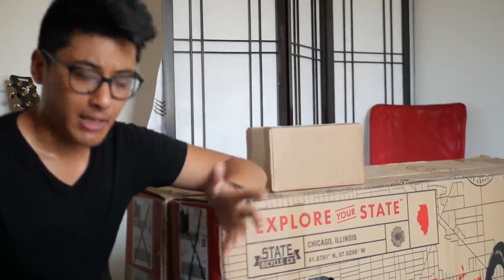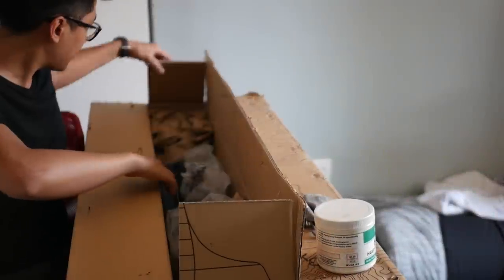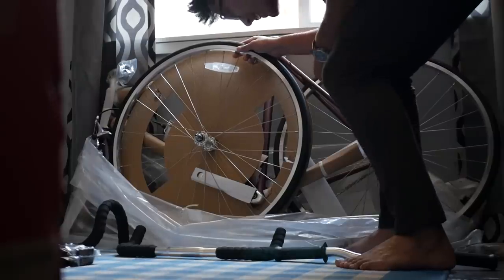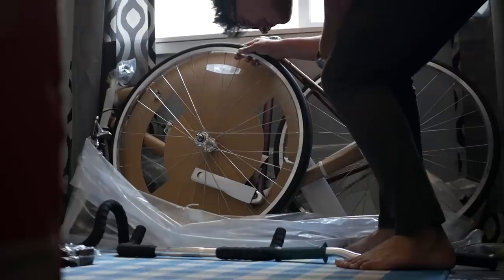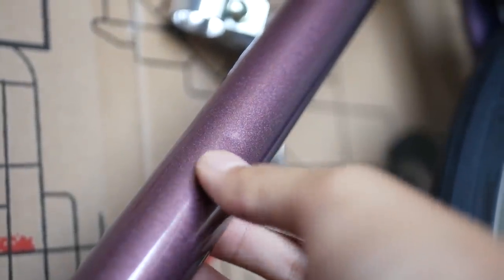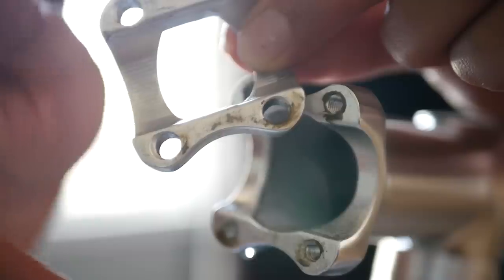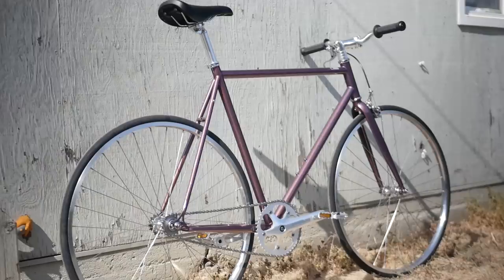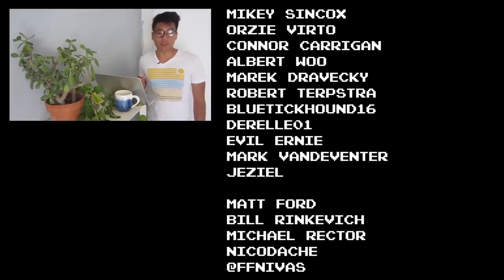Unboxing a State Bike Co. 4130 Core-Line | Fixed Gear Vlog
►Snag the Reasonably Dangerous Sunny Tee◄
The last printing of these will be on August 31st, 2018.

State Bike Co. sent over a 4130 Core-Line for me to review. The full review will come later, but in this unboxing, I build up the Core-Line and, unfortunately, get a lot of surprises.

song:
E's Jammy Jams - You Had To Be

Fixie Famous Shoutout:
Mikey Sincox
Matt Ford
Ozie Virto
Connor Carrigan
Marek Dravecky
Robert Terpstra
bluetickhound16
DerElle01
Evil Ernie
Mark Vandeventer
Jeziel

Bill Rinkevich
Austin Fowler
Michael Rector
nicodache